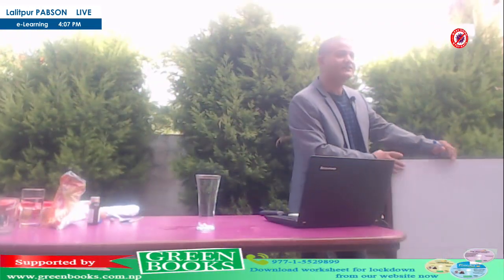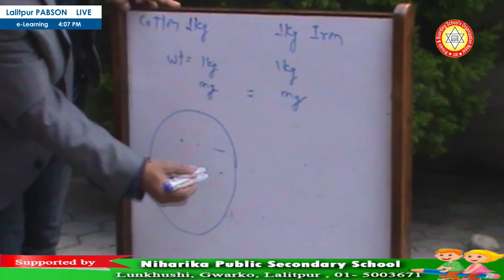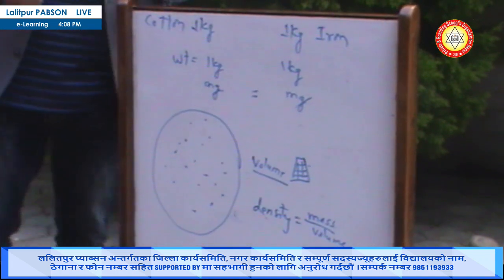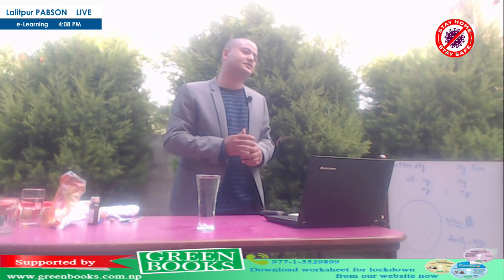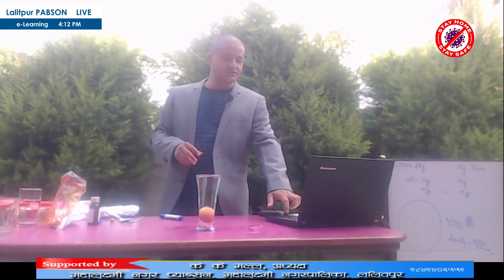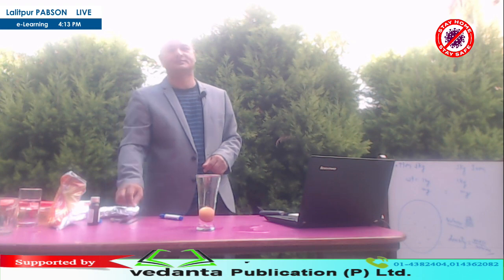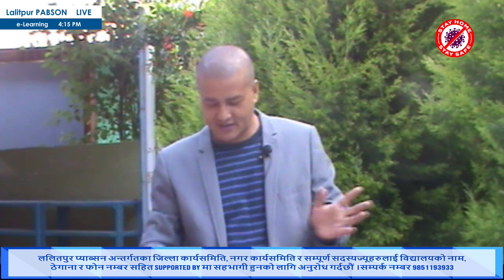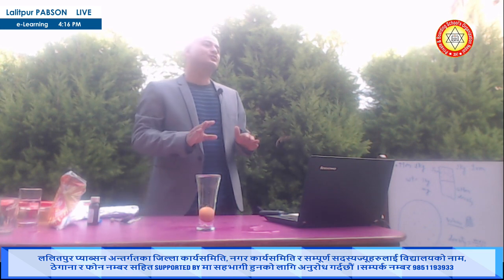Which one is heavier 1 kg iron or 1 kg cotton? Day 4 density-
Which one is heavier 1 kg iron or 1 kg cotton? And do you think about volume .